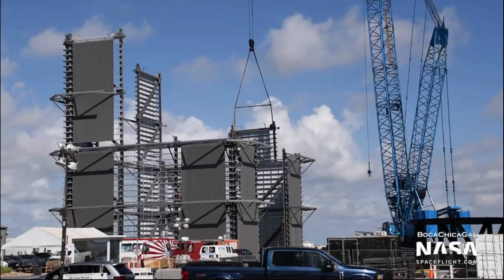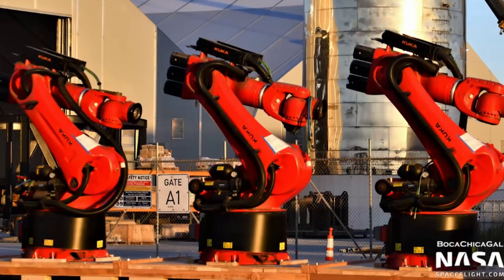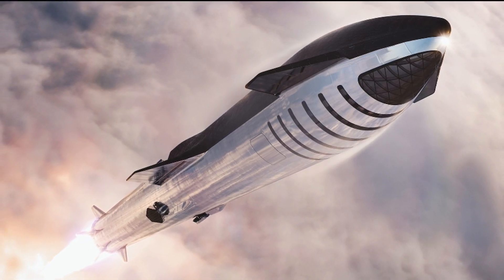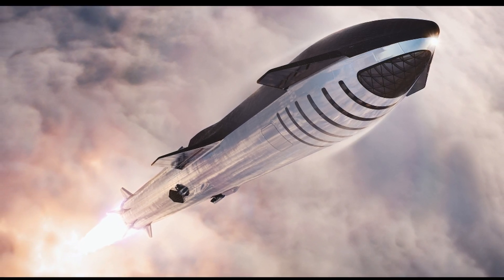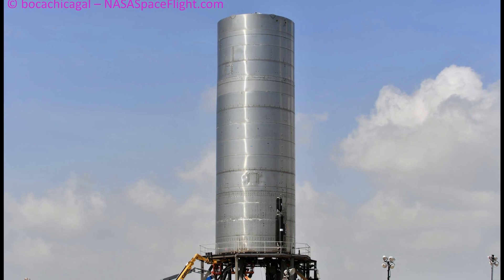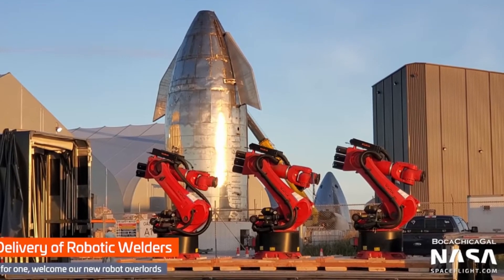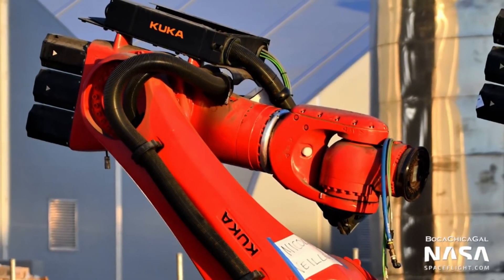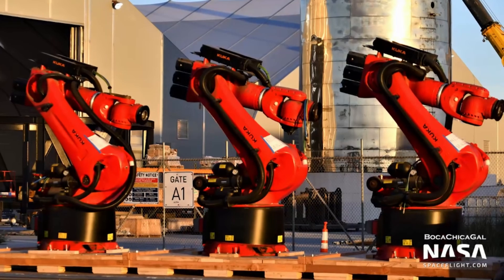Spacex starship update:SN5 ,Welding Robots,High bay constructions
Spacex is rapidly developing their Boca chica ,Texas site.Also some welding,robots were spotted , also updates about the SN 5.

Images used from:Nasaspaceflight
videos used from:Kuka robotics

0:00 intro
0:45 starship SN 5
1:24 welding robots
2:12 KuKa robots video